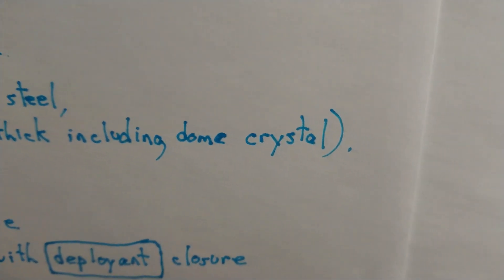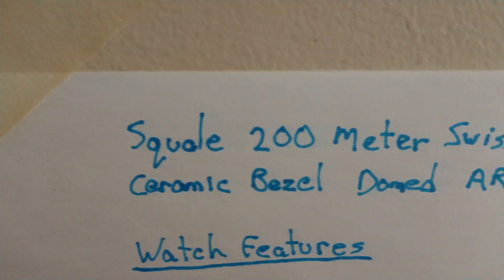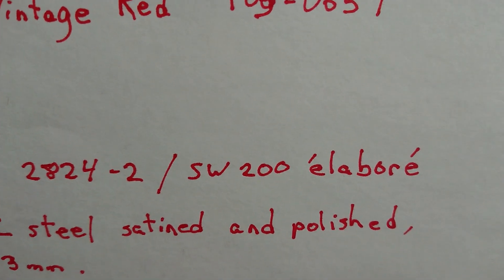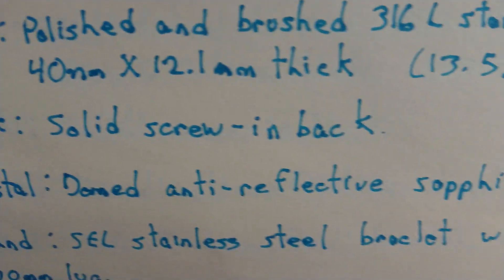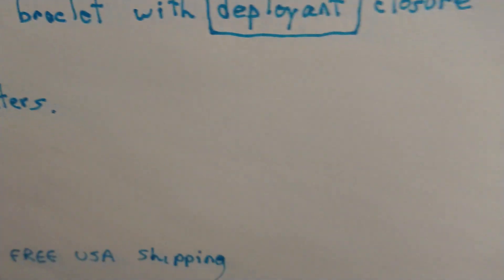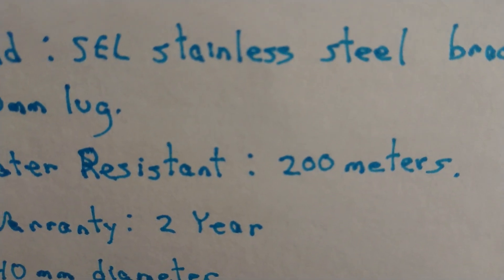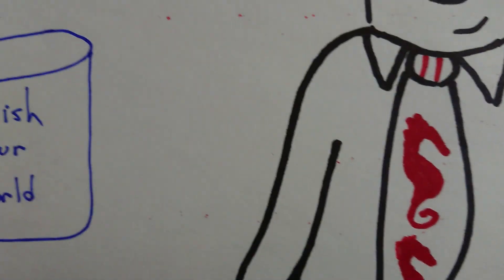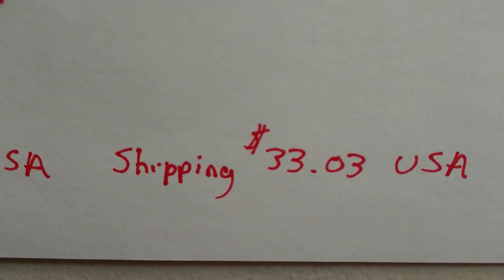Squale #1545-Orig vs Steinhart Ocean One Vintage Red 103-0657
An honest match between a Squale and a Steinhart. The referee could be biased and preoccupied.